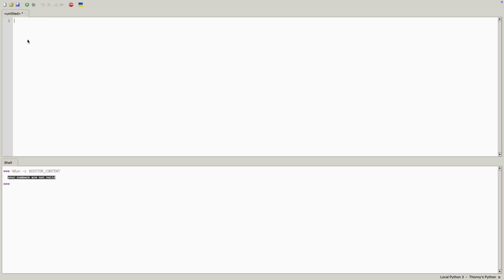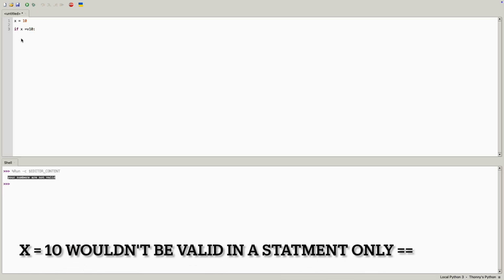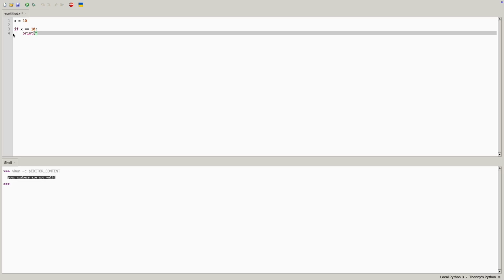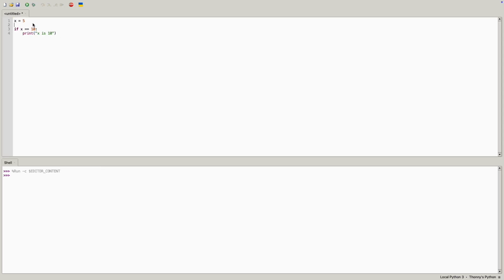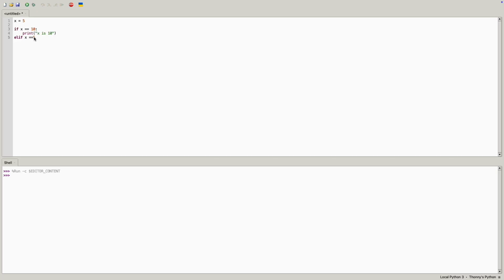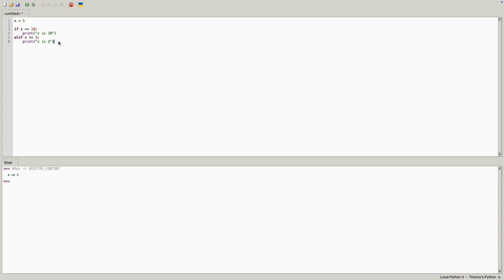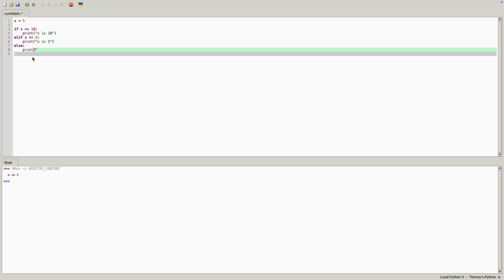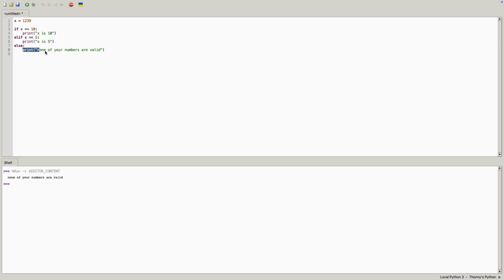If Statements in Python Made Simple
Master if statements in programming quickly with this simple, step-by-step guide anyone can follow!